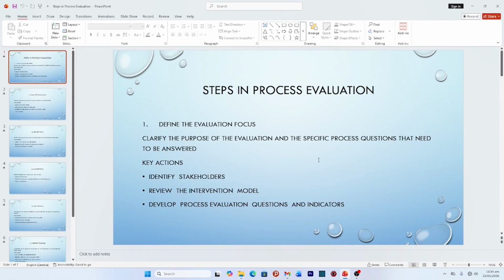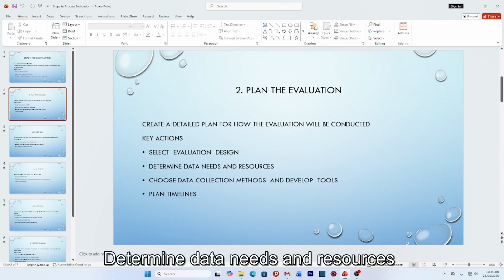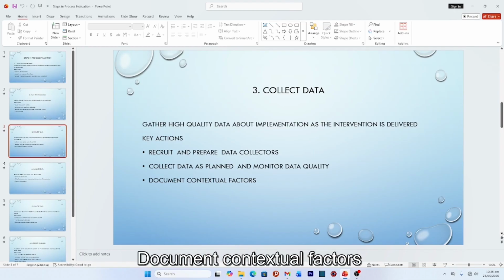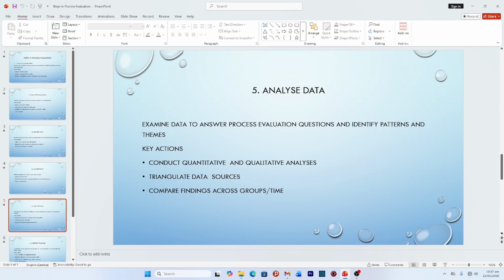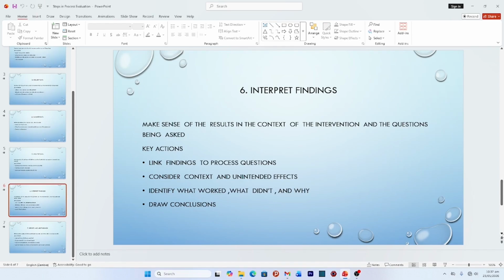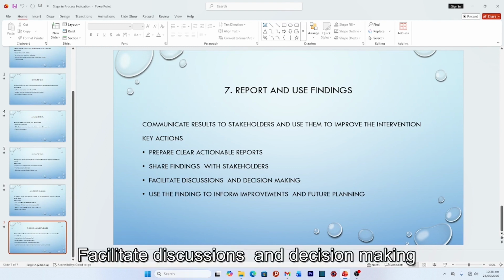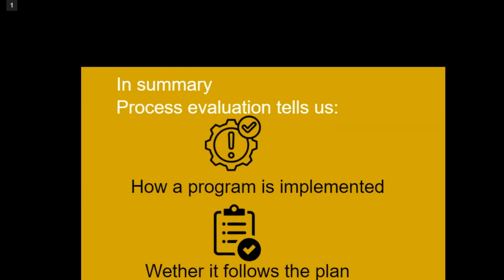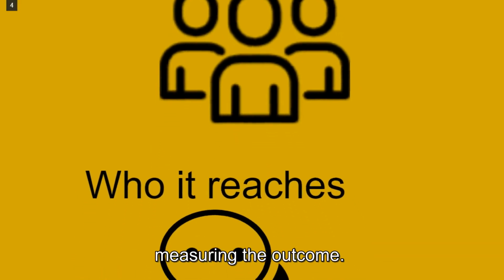EDUCATIONAL VIDEO ON PROCESS EVALUATION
The video is an introduction to process evaluation, a subtopic in program evaluation.